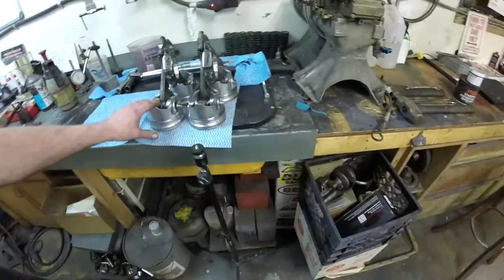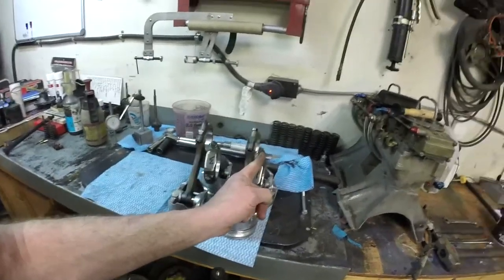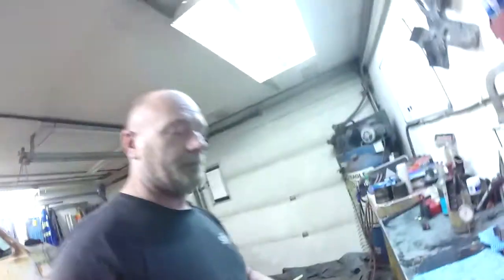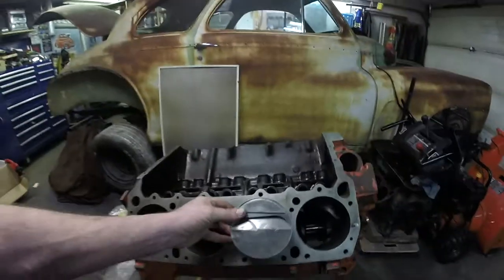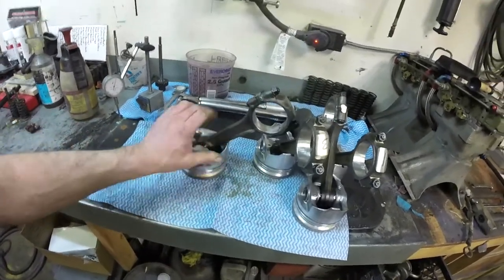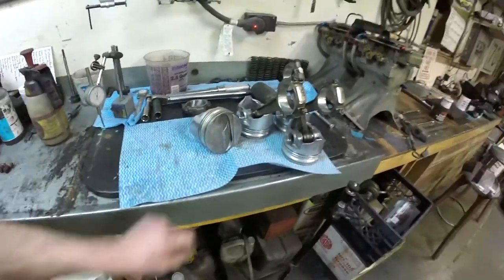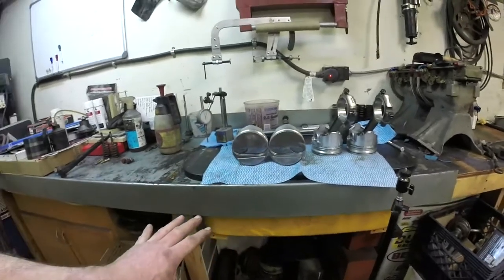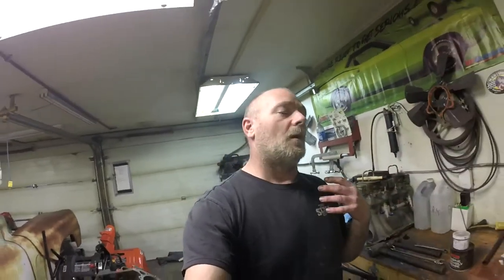Cheap 440 Build Pt15, Talking piston and connecting rod orientation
here we are exploring how to make sure your pistons are installed correctly on the connecting rods, as well as orientated in the engine. these are the things we need to know. enjoy